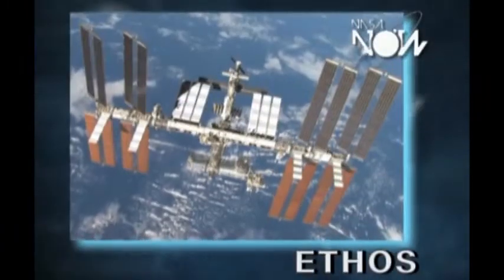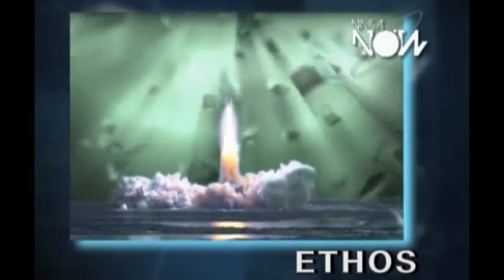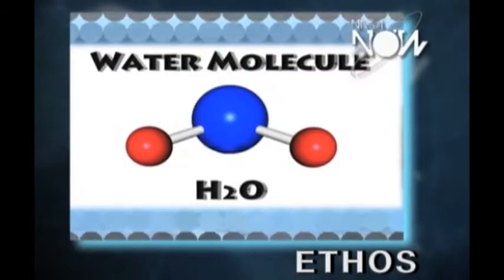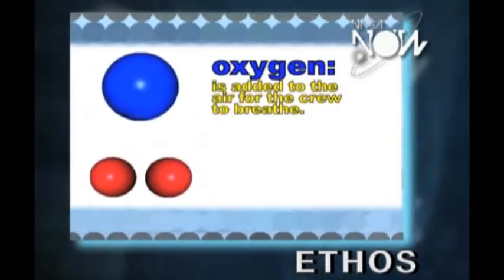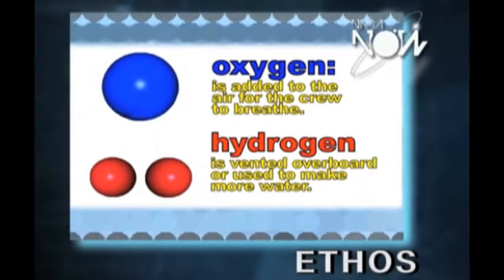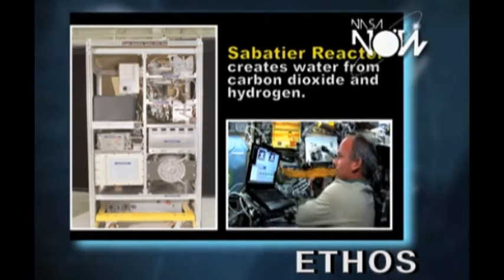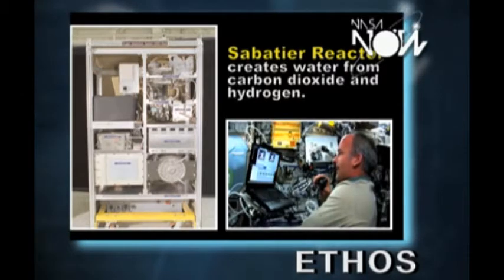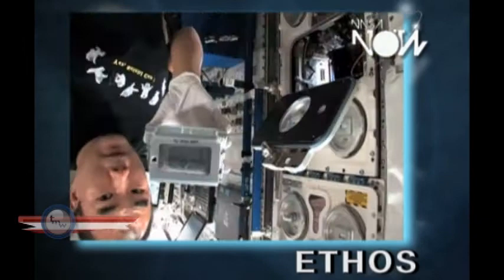Human Life Support on the ISS [HD]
For the young and the young at heart.
The environmental and thermal operating systems, or ETHOS, monitors the life support system and the cooling system on the International Space Station. Find out from ETHOS operator Tess Caswell about the role of chemistry in making sure the astronauts aboard the space station have oxygen to breathe, water to drink, and a comfortable temperature in which to live and work. NASA Now Minutes are excerpts from a weekly current events program available for classroom use at the NASA Explorer Schools.